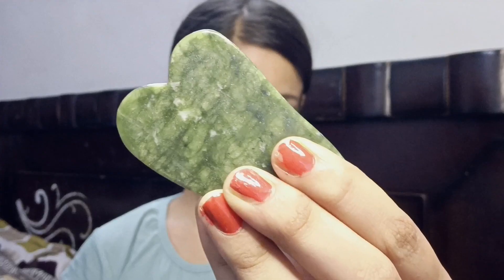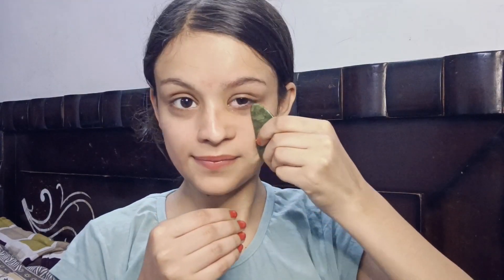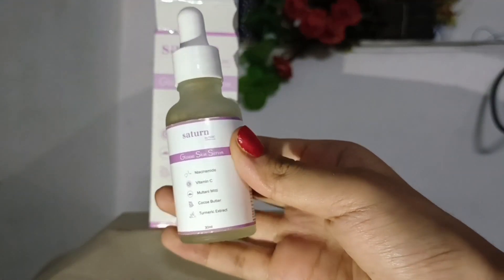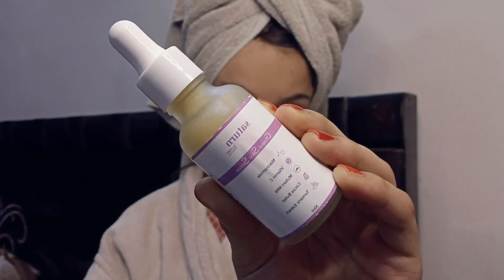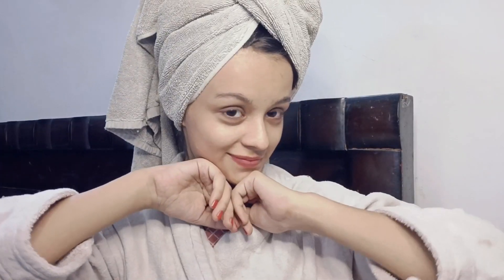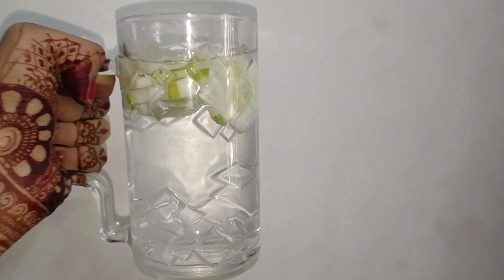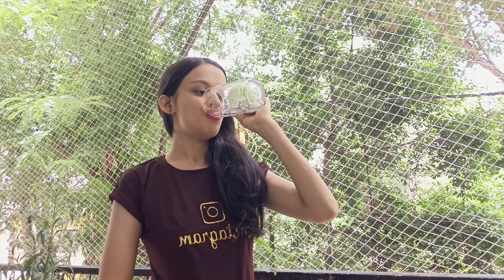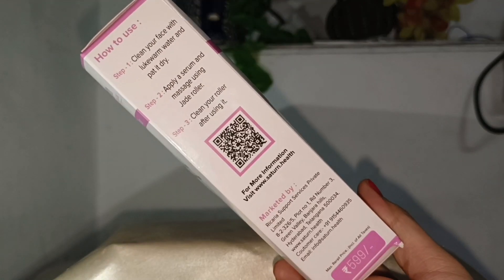4 summer skin care hack | must follow ||My glowing skin secret